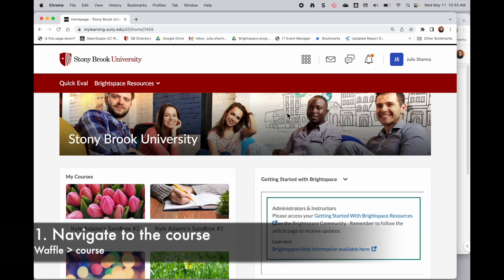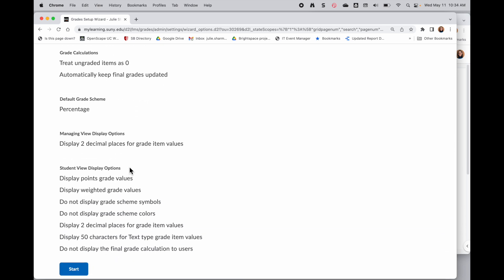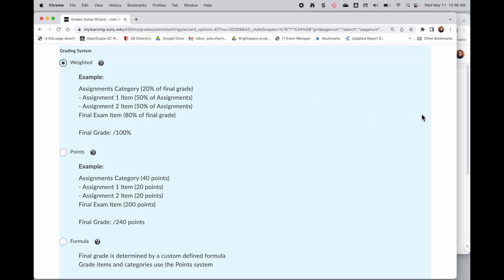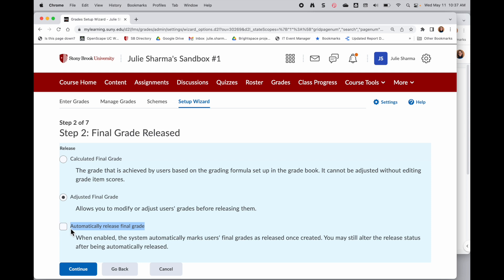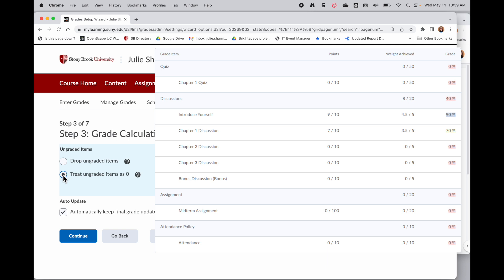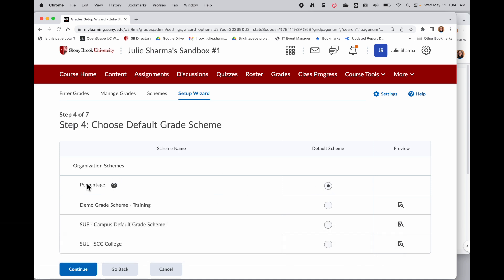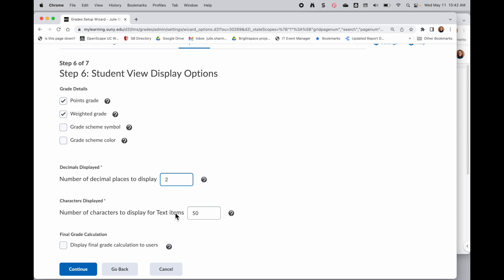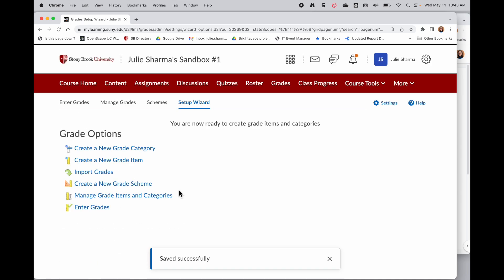Brightspace Gradebook 1: Setting up Your Brightspace Gradebook with the Setup Wizard Tool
Learn how to set up your Gradebook in Brightspace and how the new Automatic Zero option works.

0:00 Intro
0:16 Navigate to your course
0:25 Navigate to Grades Setup Wizard
1:13 Choose grading system
2:11 Choose which final grade to release
3:01 Grade Calculations
3:49 NEW Automatic Zero
4:18 Default grade scheme
4:32 Display options
5:55 Review selections